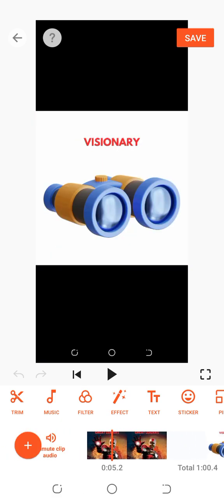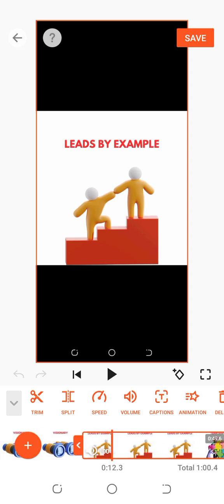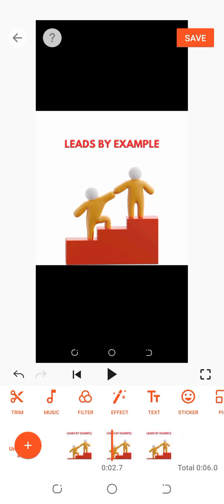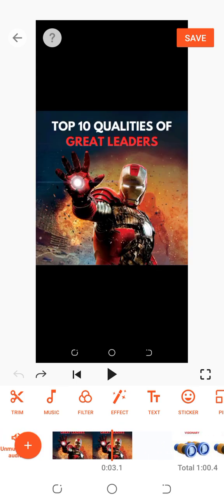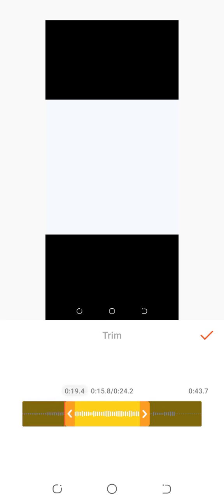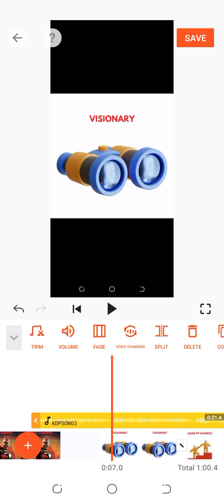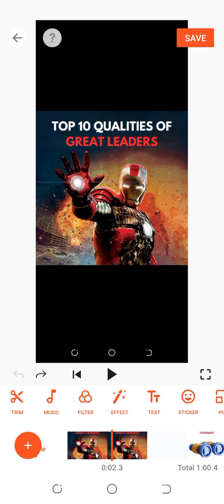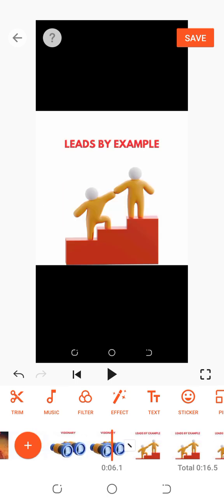Video Editing For Beginners : Trim,Cut and Split Clips Tutorial